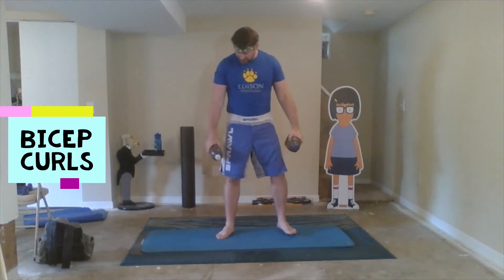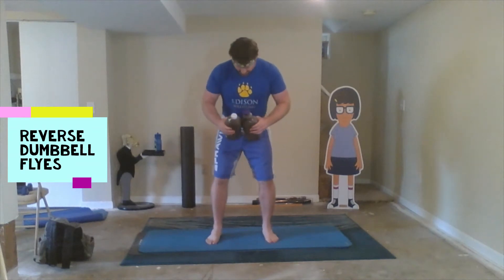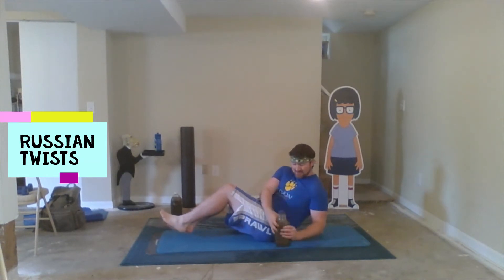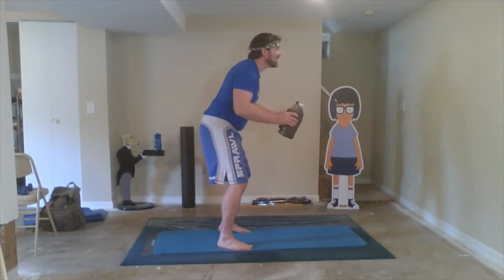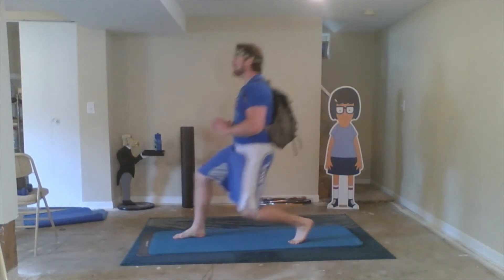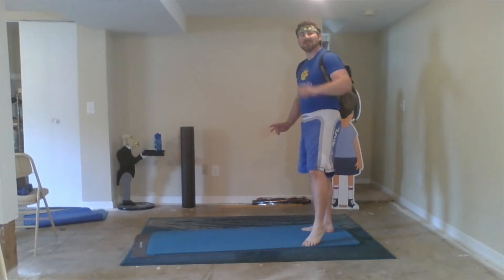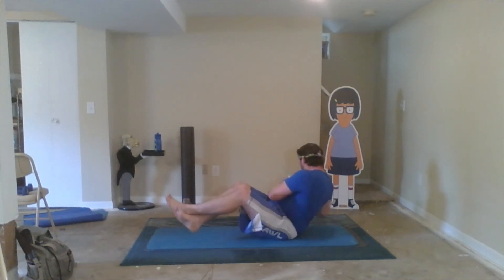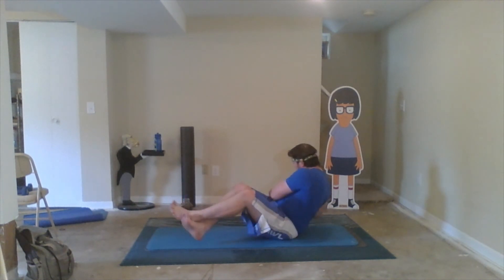#33 Flex Friday! - Stuck Inside Workouts with Coach Troy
Grab some free weights and lets get at it!

If you don't have  free weights then here is a little hack.

3 Rounds
Bicep Curls x12
Reverse Flyes x12
Weighted Lunges x10
Russian Twists x12

Lets rock out!